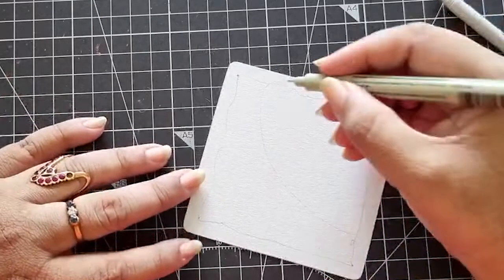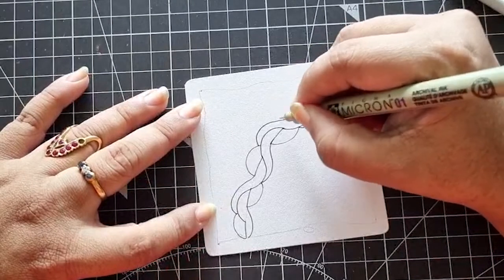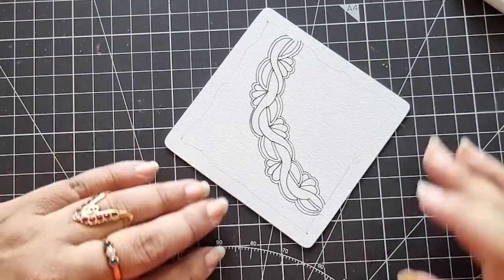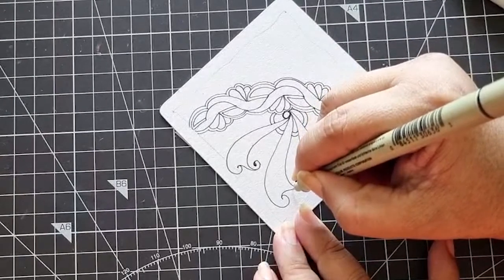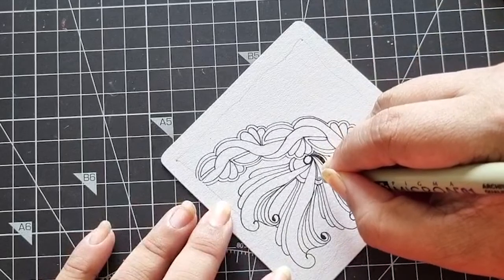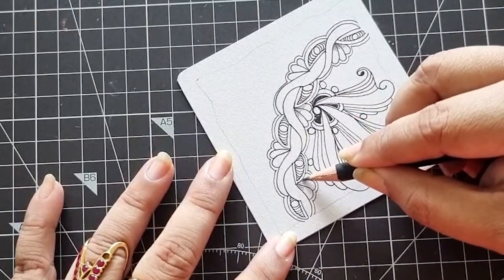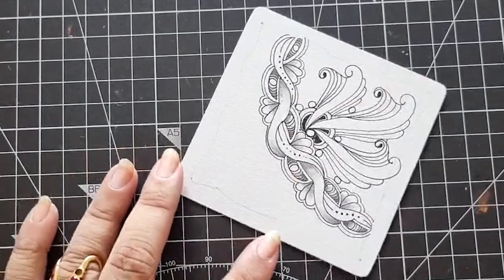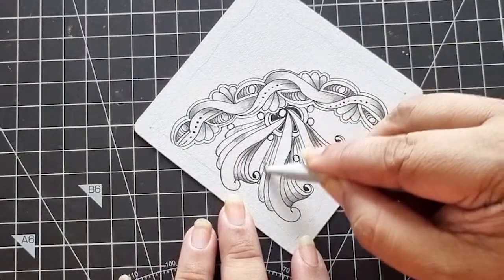HOOPLA-GLEE + FLOVINE - Zentangle Patterns - Inktangling Epi#18 Easy Instructive Tutorial Year 2021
Introducing my first video tutorial on how to draw Tangle Hoopla-Glee. I created this tangle pattern in Mid-Year 2016, the year when I officially entered Zentangle World.

While you are here, care to share this little tutorial with all your
Zen Friends.